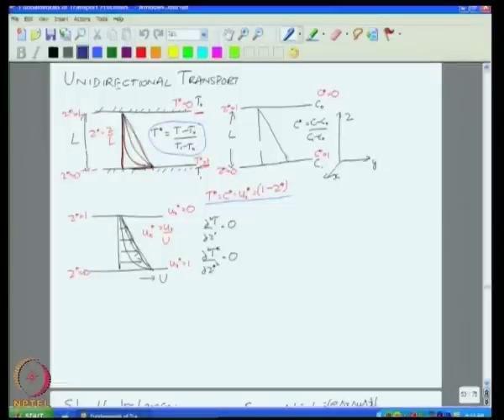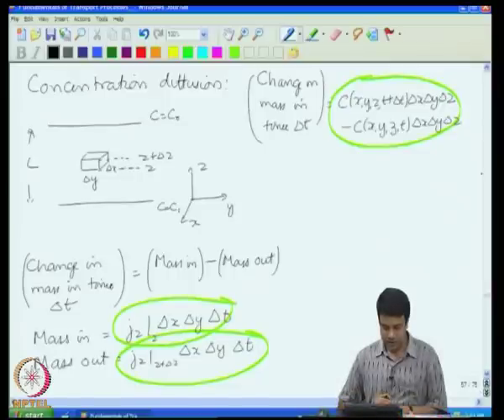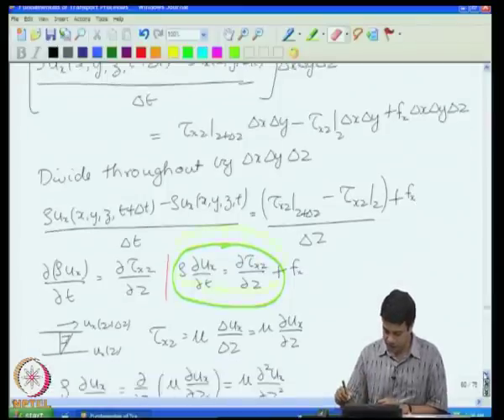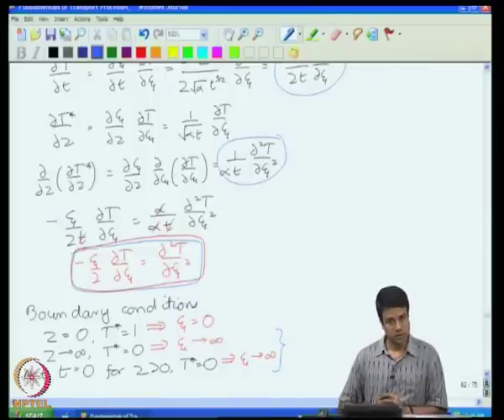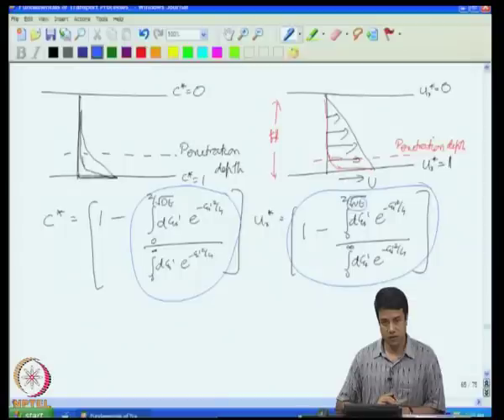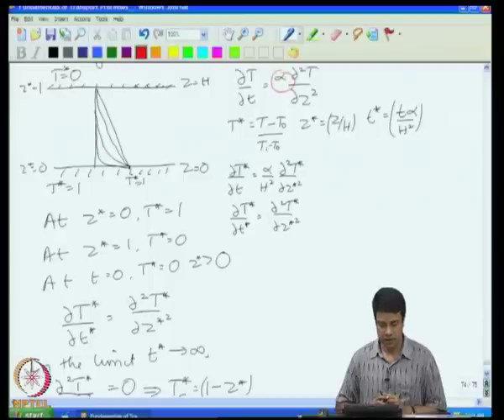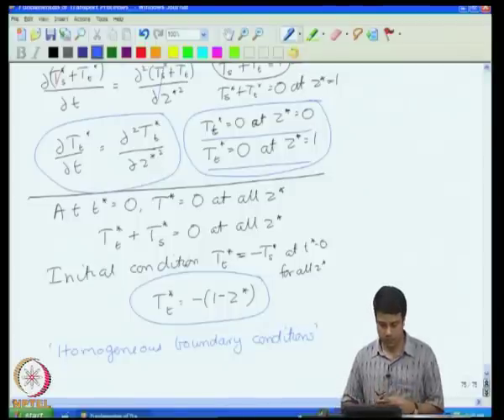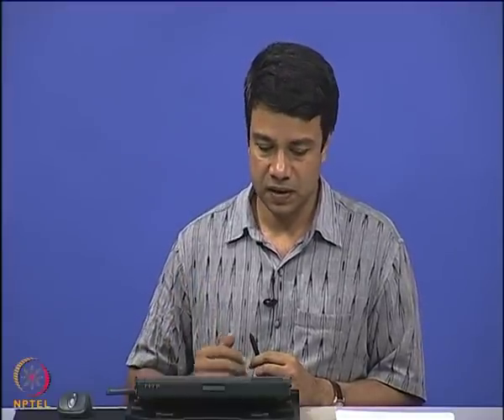Mod-03 Lec-11 Unidirectional Transport Cartesian Coordinates - IV Seperation of Variables